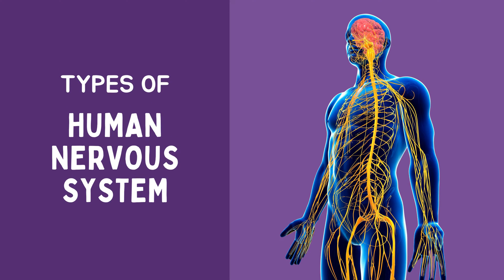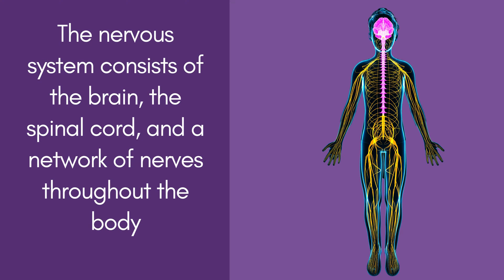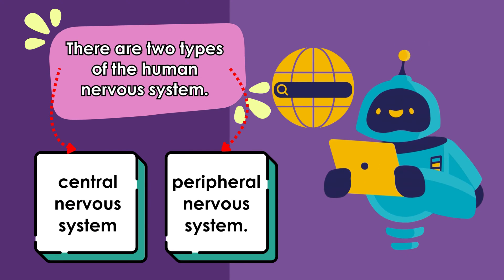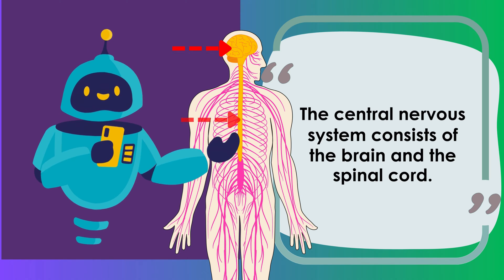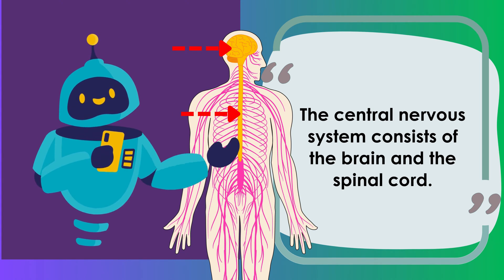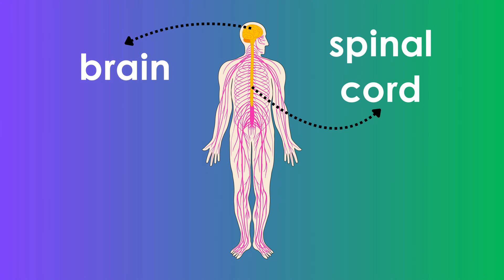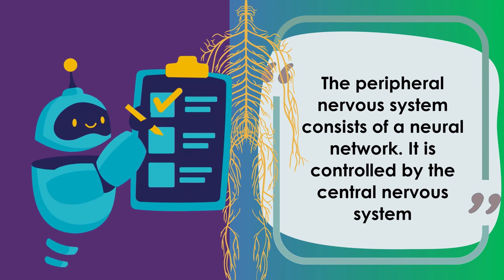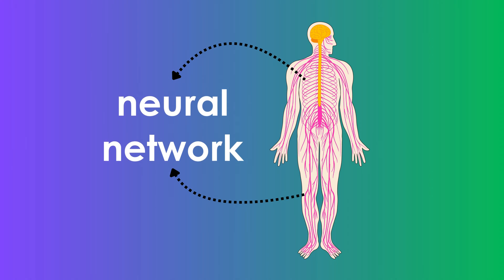Science Year 6 | Type Of Human Nervous System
MOBIM Module